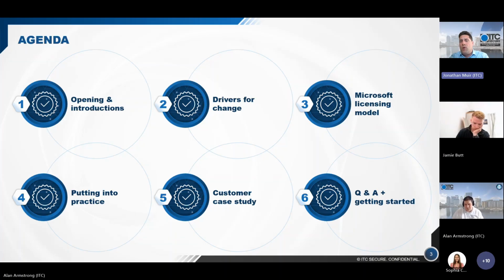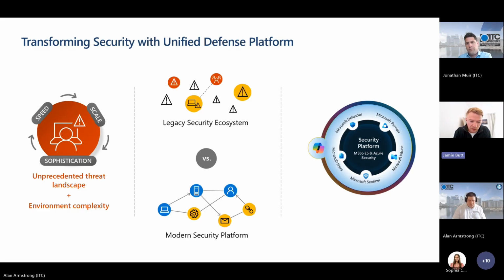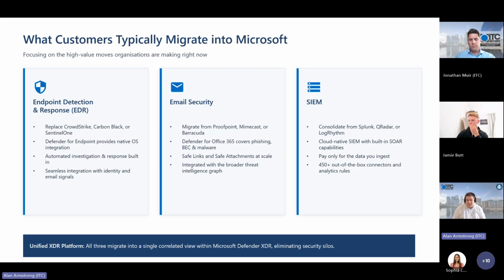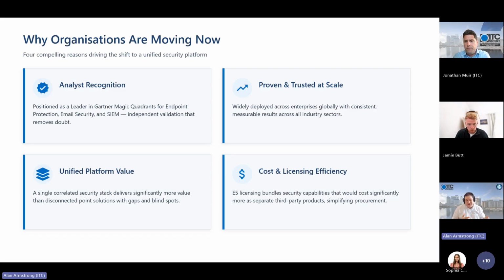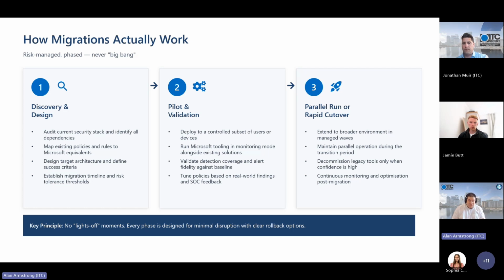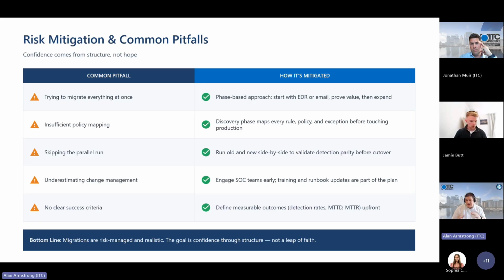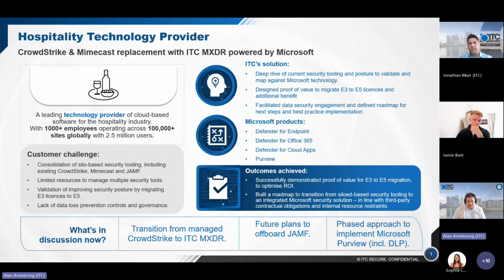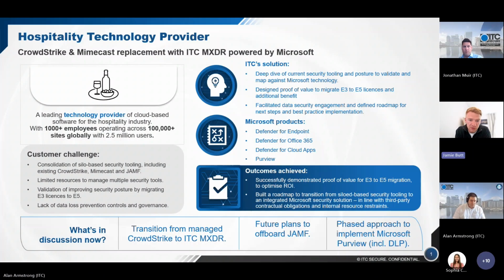Eliminating Complexity: Migrating Third-Party EDR and Email Security into Microsoft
Join ITC and Microsoft in a webinar that will cover best practices for consolidating third-party security tools into Microsoft-native solutions, including mapping capabilities across Defender, Sentinel, and M365 while avoiding common pitfalls.

We will also explore phased migration strategies, realistic timelines, and how to maximise security ROI while reducing tool sprawl, supported by real customer case studies.

Agenda:

- Mapping third-party functionality to Microsoft Defender, Sentinel, and M365 security capabilities
- Best practices for migrating third-party EDR and email security solutions to Microsoft-native tools, with a focus on Mimecast, CrowdStrike, Proofpoint, SentinelOne, and Sophos
- Avoiding common pitfalls and risk areas during tool consolidation
- Designing phased cutover strategies tailored to organisational scale and complexity
- Setting realistic expectations for outcomes, timelines, and operational impact
- Maximising security ROI while reducing vendor and tool sprawl, informed by customer case studies